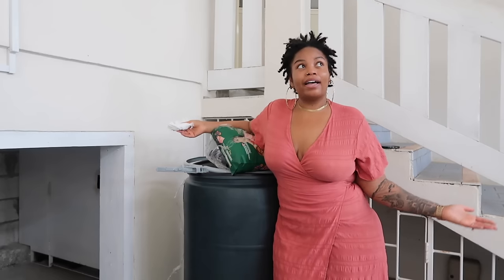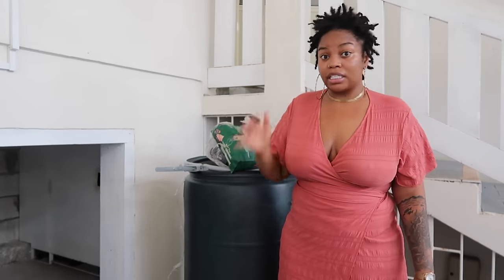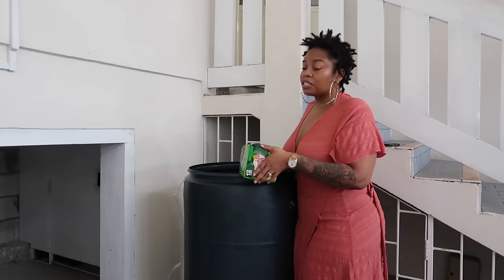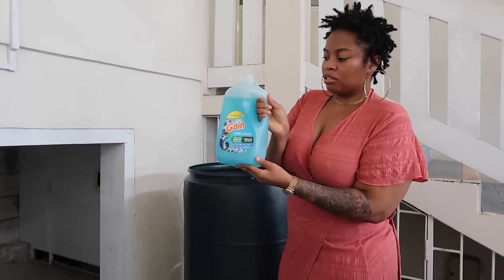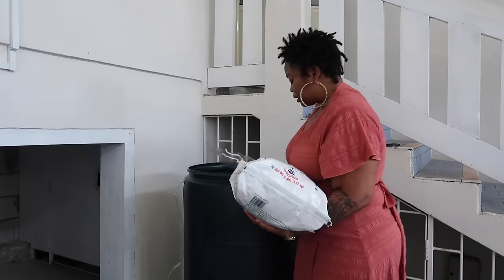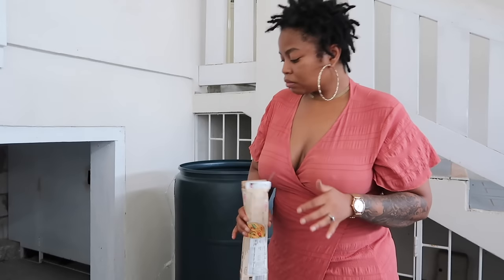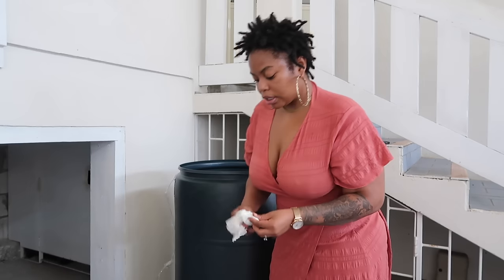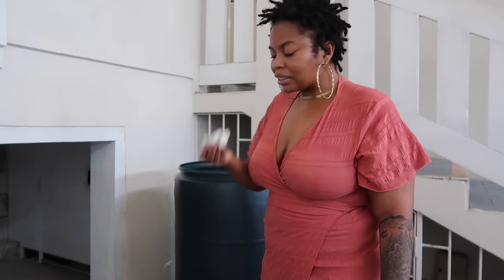IS THAT MOLD???!!!! AFTER 2 MONTHS THE BARREL IS FINALLY HERE (barrel unboxing).. The Fiberesima's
In this video I will be unboxing our barrel with you for the first time to show you what i packed. Ive been waiting for this barrel for over 2 months and I'm excited that its finally and also nervous to see how everything look. Lets look inside together.